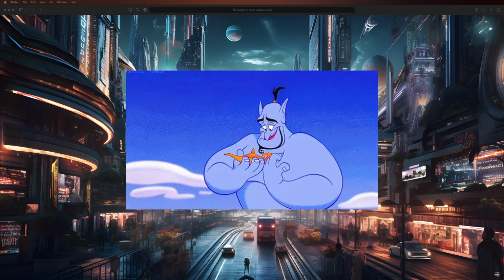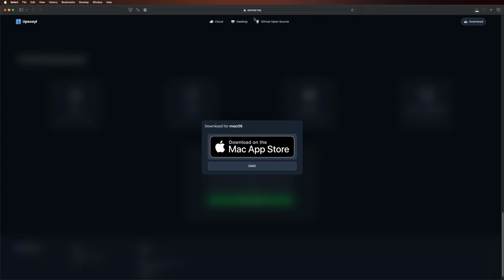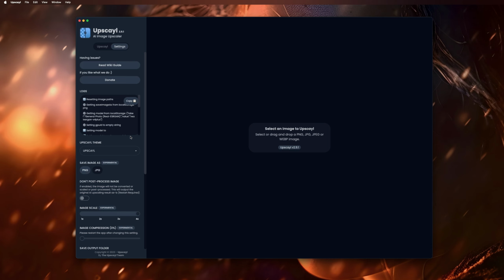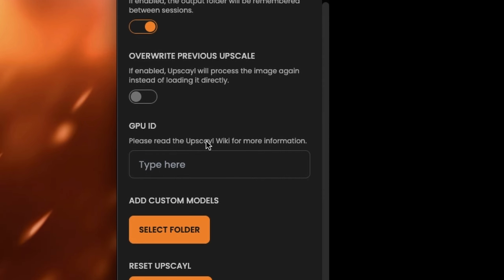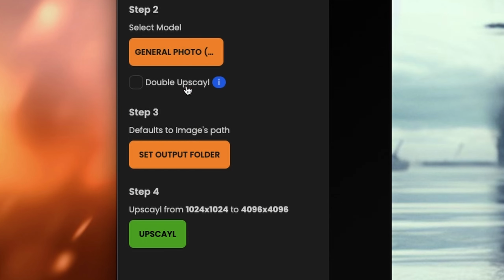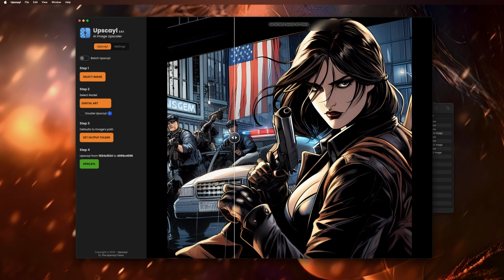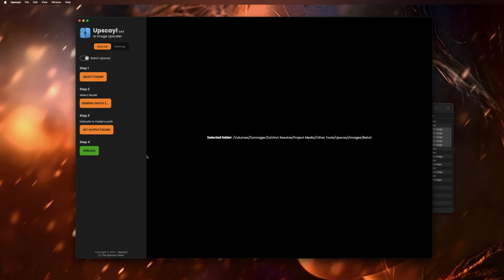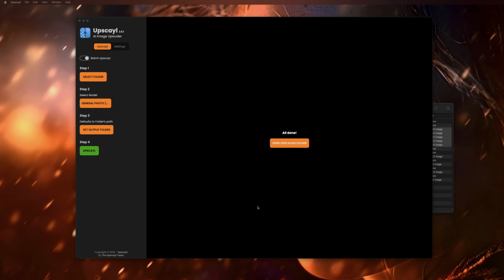Free Batch Image Upscaling For Everyone! - No Online Service Required - Windows, Linux and Mac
I made the Mac only upscaler video a few weeks ago and promised this one that is for everyone, so I'm finally getting around to it.

==Chapters==

00:00 - Intro
00:33 - Download & Install
02:20 - Settings
04:23 - Single Image
06:40 - Batch Images
08:38 - Outro